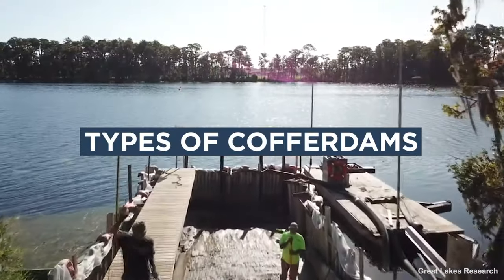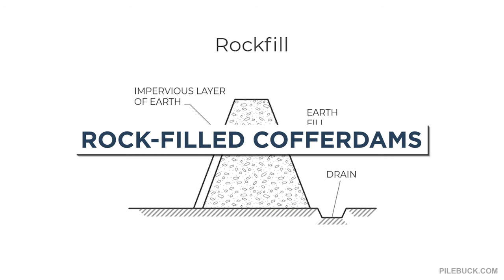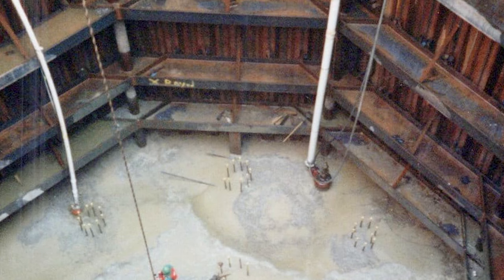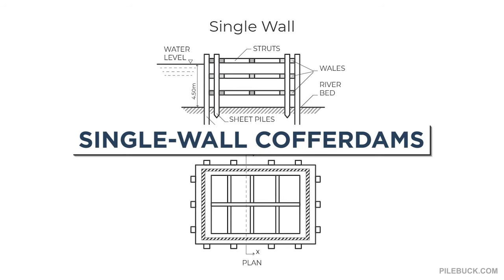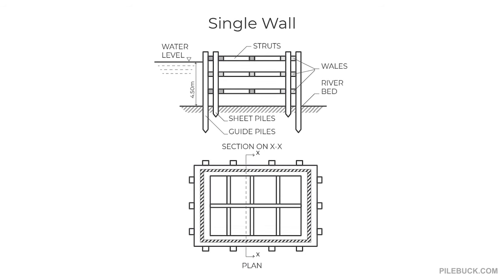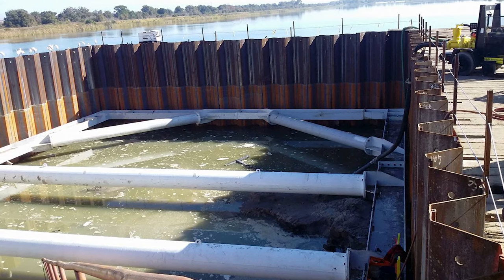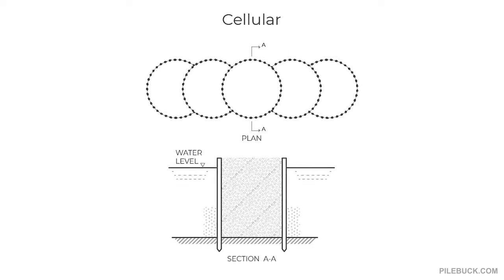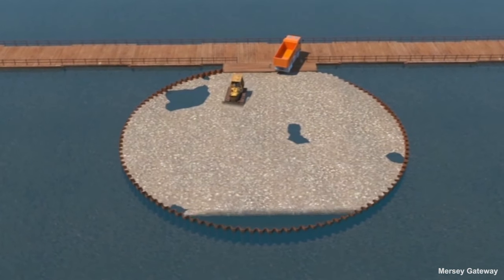Cofferdams Uses, Types, Construction, and Removal | Marine Construction Series #4